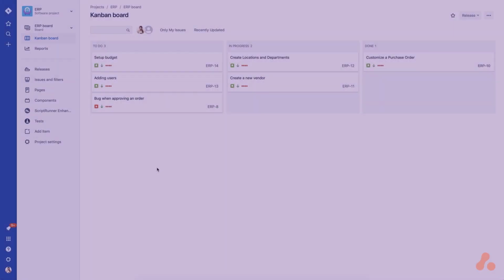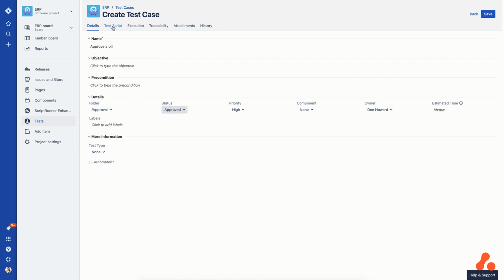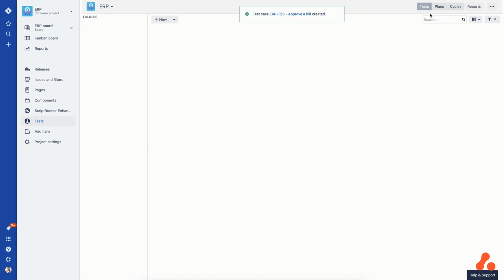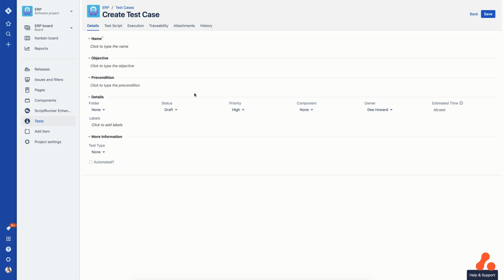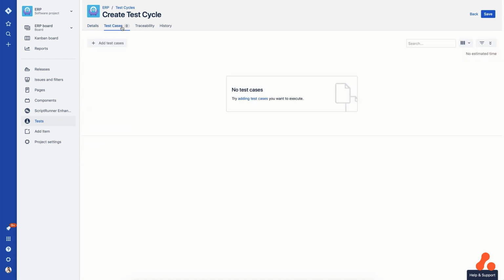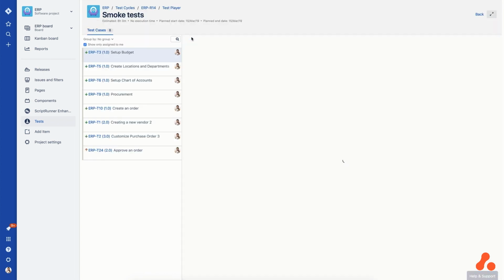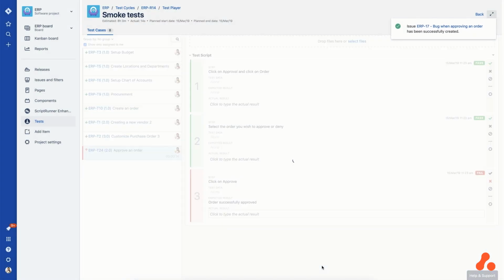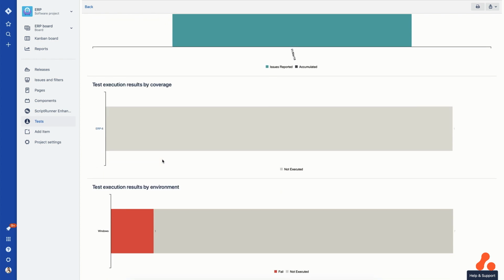Test Management for Jira Cloud (TM4J) - Getting Started Guide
Quick demo to help you get started with Test Management for Jira Cloud (TM4J).